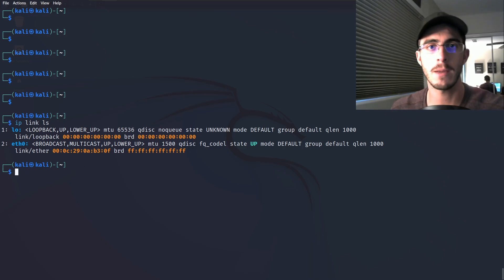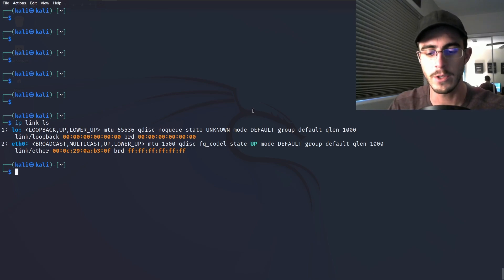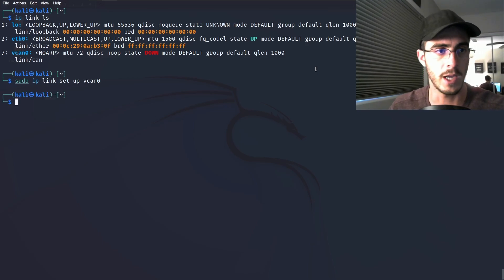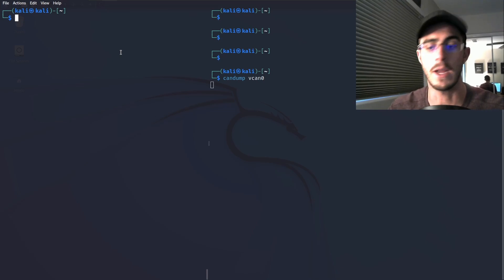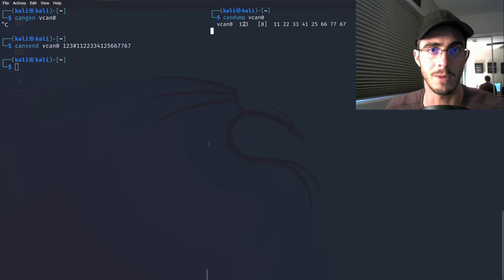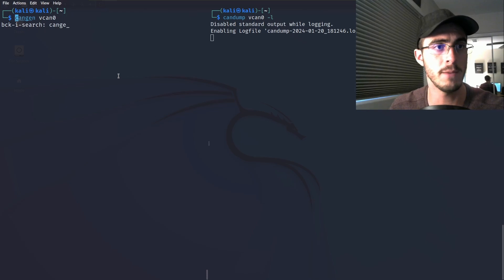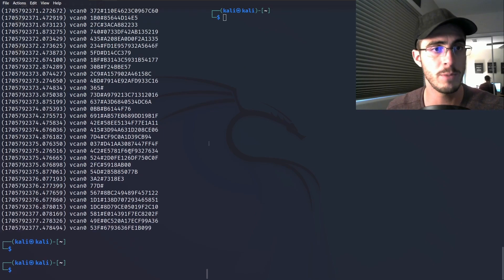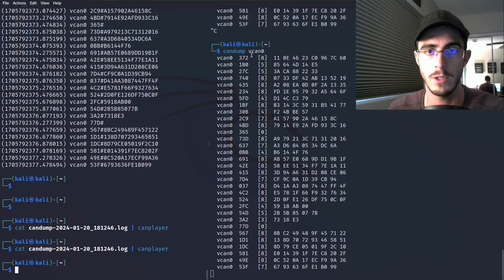CAN-utils over VCAN | Virtual CAN Interface Tutorial | Linux SocketCAN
A focused tutorial on using CAN-Utils with virtual CAN interfaces in Linux. This guide is ideal for those looking to simulate CAN networks without physical hardware, offering practical steps and insights for effective network testing and simulation.